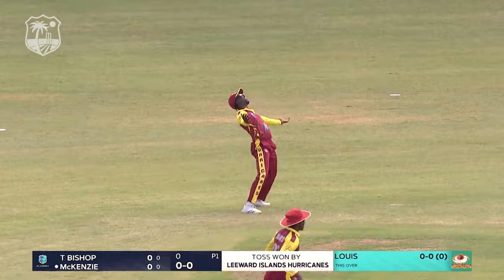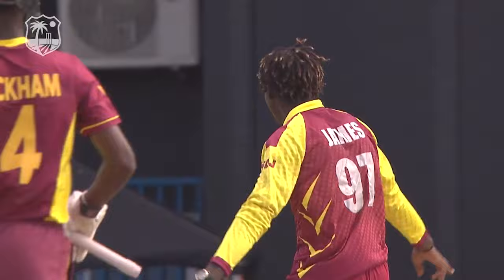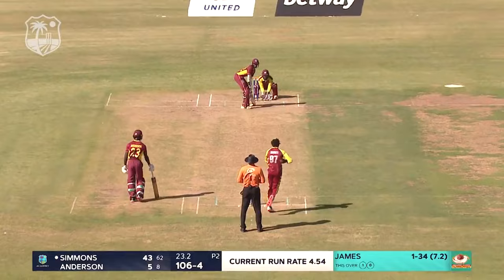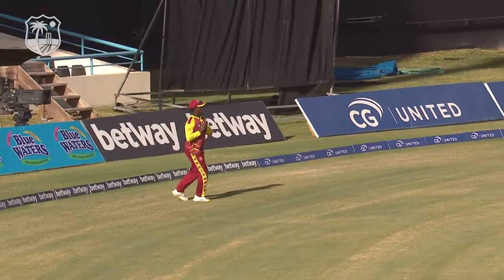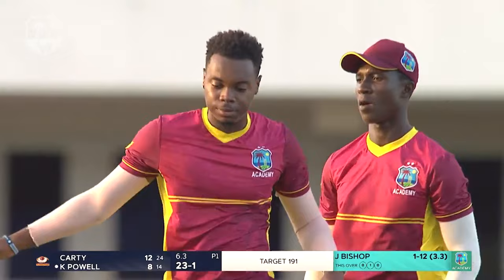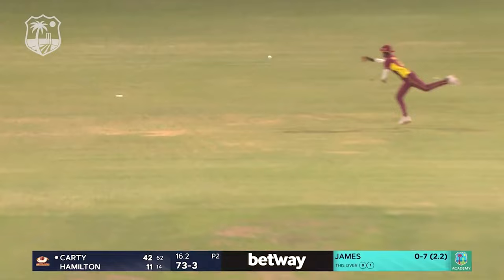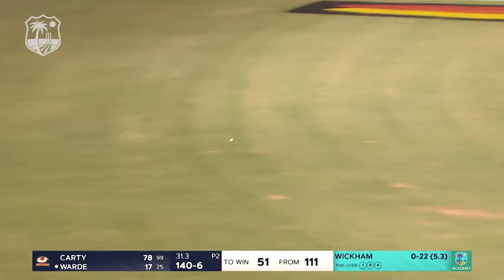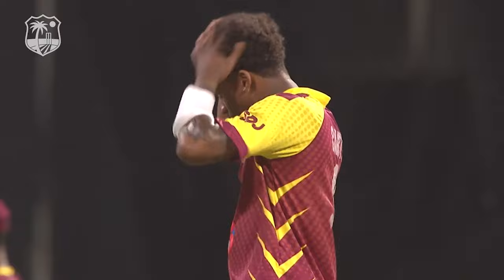CG United Super50 2022 | Leeward Islands v West Indies Academy | Keacy Carty Hits Unbeaten Ton!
Watch highlights of Leeward Islands v West Indies Academy in the CG United Super50 tournament.